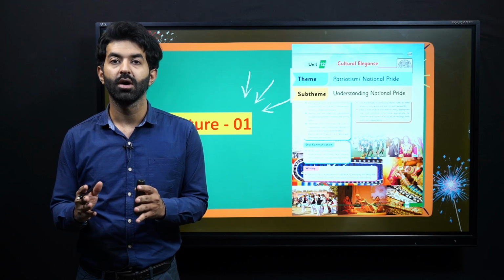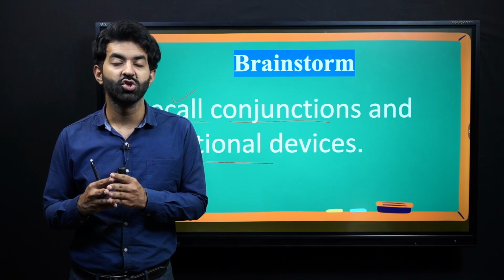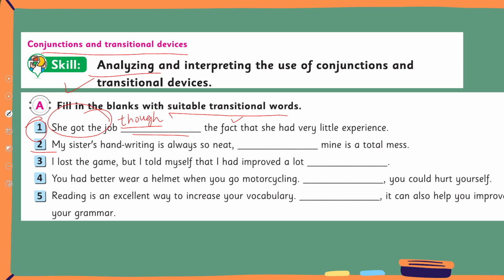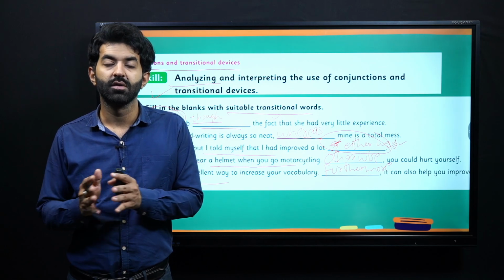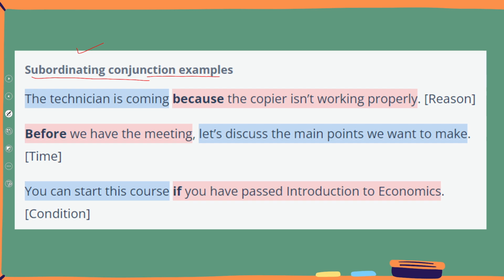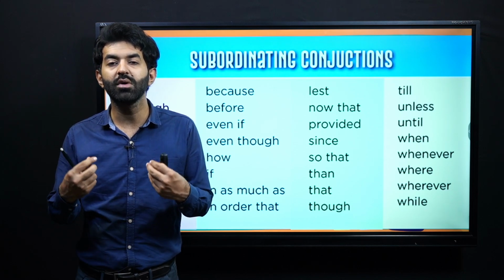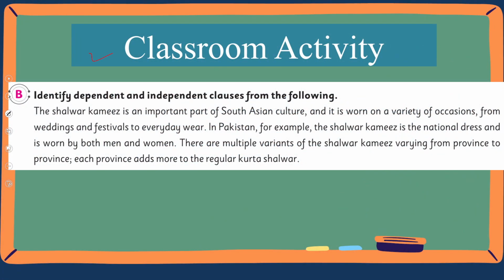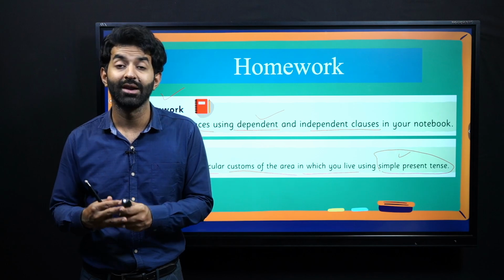English 8 Unit 12 Lecture 1 || NCP 2022-23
1.PowerPoint Presentation